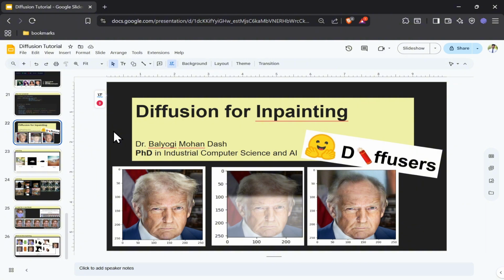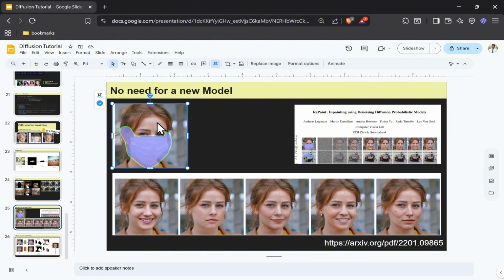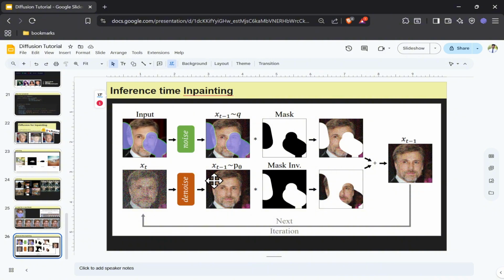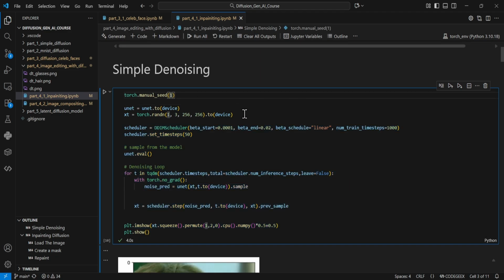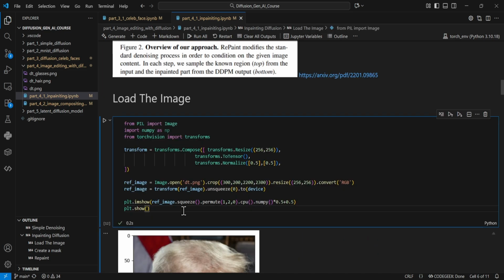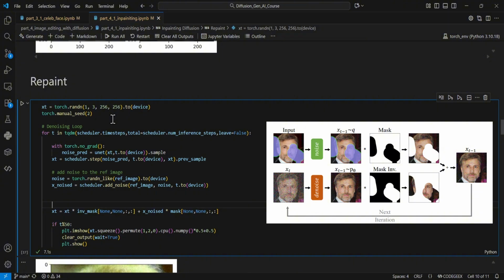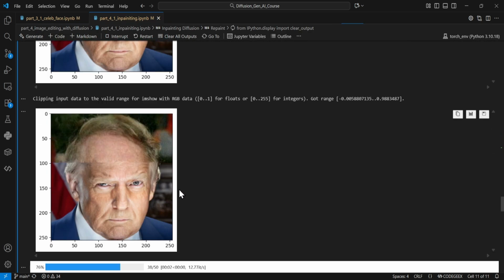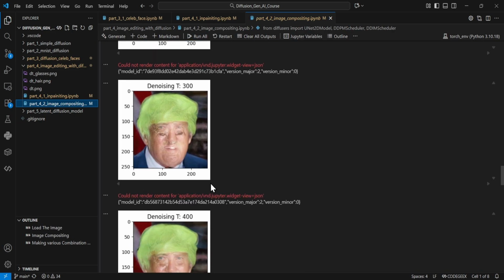Diffusion Inpainting Tutorial: Seamlessly Edit Image Regions | By Dr Mohan Dash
In this video, I explain image inpainting using diffusion models. Learn how to edit specific image regions with masks, perform context-aware inpainting using the RePaint paper, and generate realistic edits without retraining the model. The tutorial covers PyTorch implementation, Hugging Face Diffusers, noise synchronization, and mask blending with Gaussian smoothing for seamless results. Perfect for those exploring AI-based image editing, diffusion models, and generative AI techniques. How AI Image Generators Work.

00:00 – Introduction & Overview of Image Inpainting with Diffusion Models
00:23 – What is Inpainting? (Masking and Region Editing Examples)
00:56 – Real-World Use Cases of Inpainting
01:28 – Do We Need Fine-Tuning? (Introduction to RePaint Paper & Key Idea)
03:39 – Core Concept Explained
04:42 – Code Walkthrough
10:54 – Results, Improvements & Next Steps